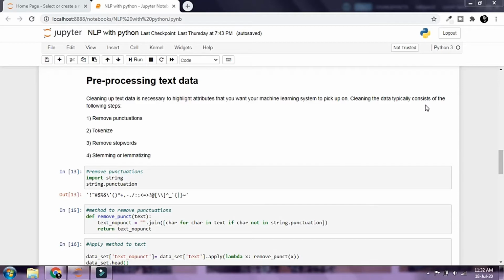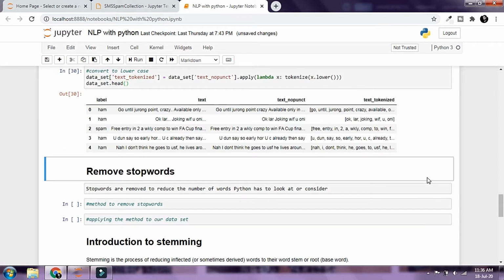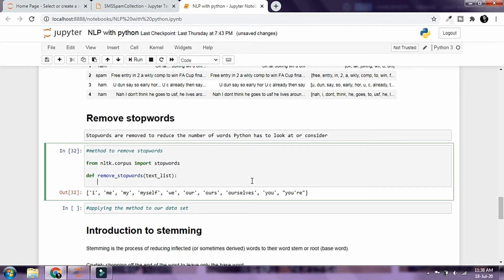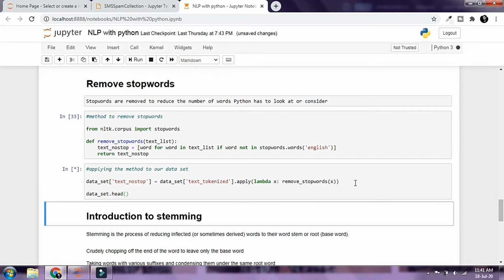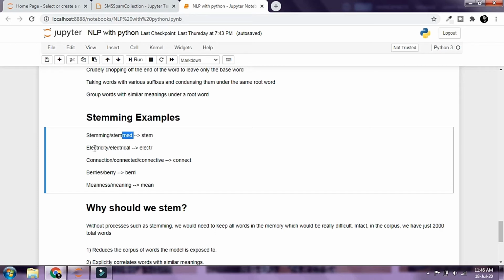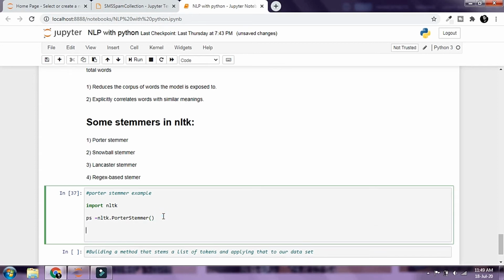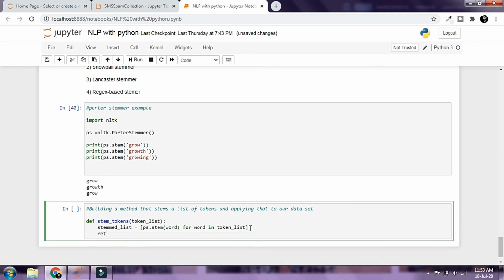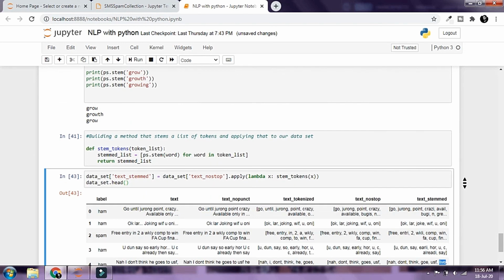Removing stopwords and stemming our data set using natural language toolkit (NLTK)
learn
In this chapter we will learn about stopwords and use the NLTK component to remove stopwords from our data set. We will also learn about stemming and use the NLTK Porter stemmer to stem our data set.

Looking to master algorithms to crack a coding interview? Check this out: